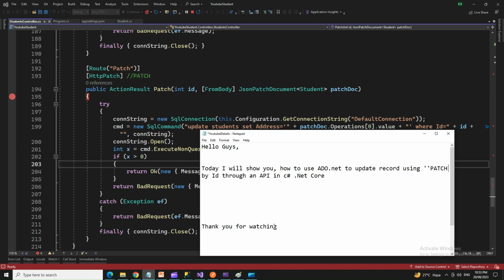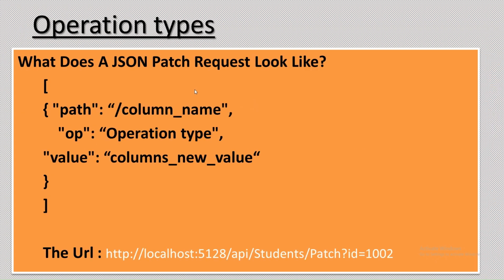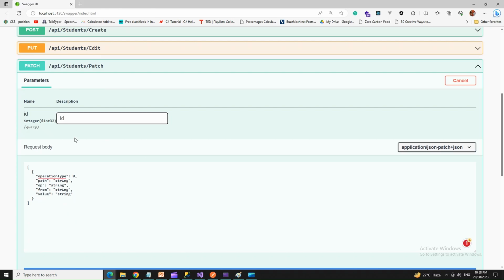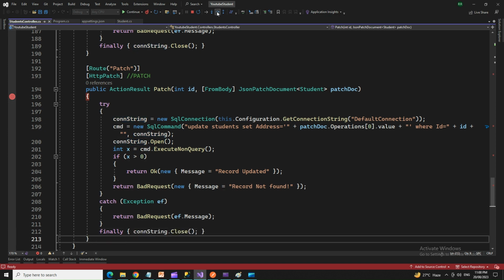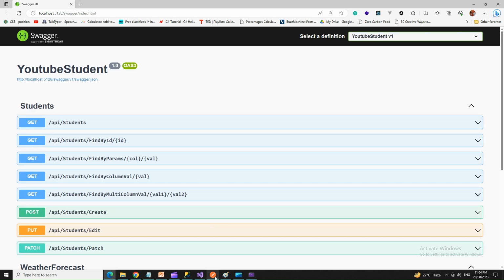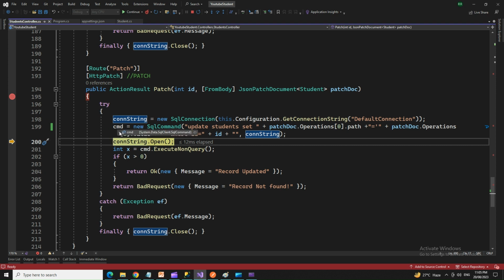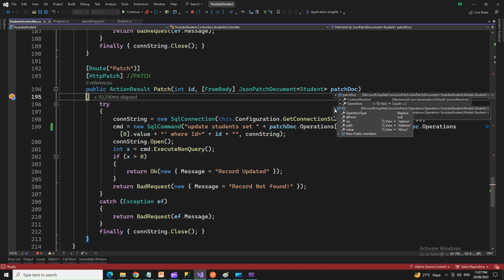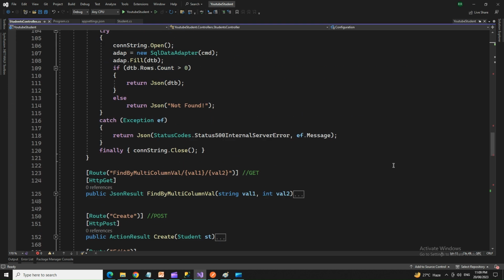Web API using ado.net for HTTPPATCH | Part 6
Here I have shown how to use web API for httpPatch using ADO.Net